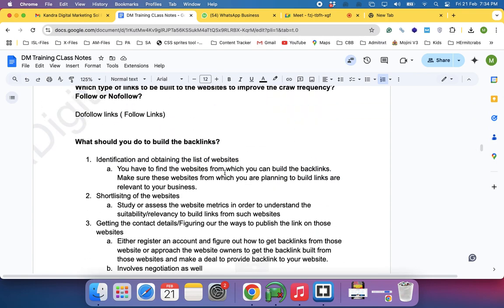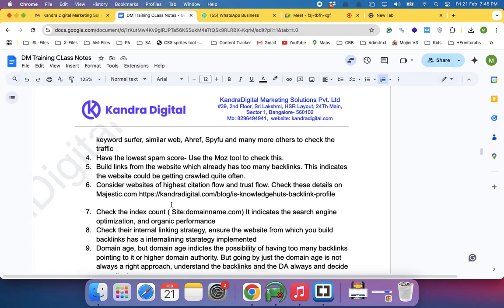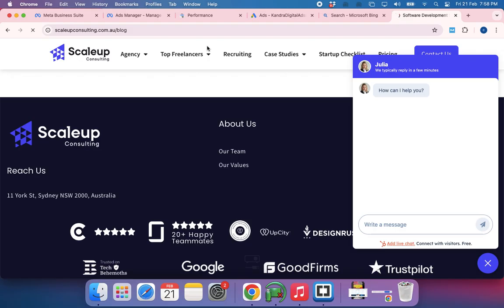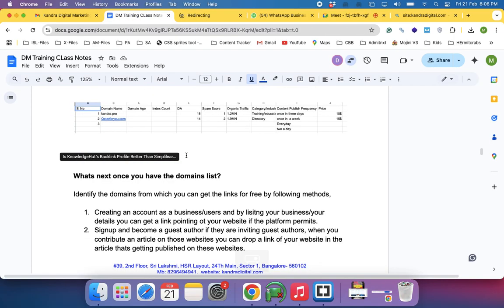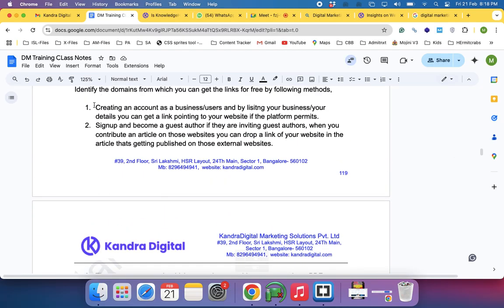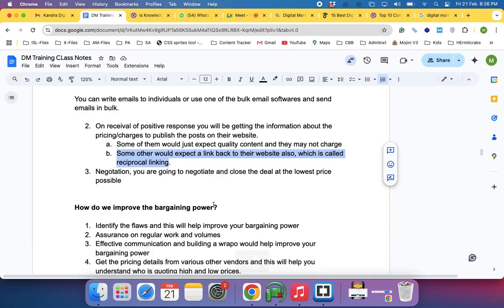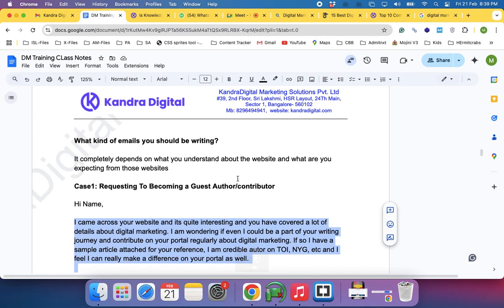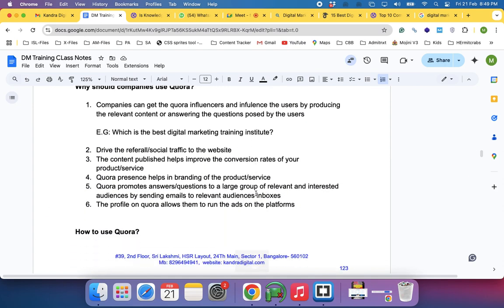C23 Learning Building Backlinks, Guidelines, & Tips:Hacks EC 21Feb25